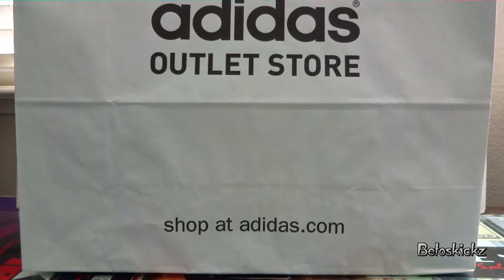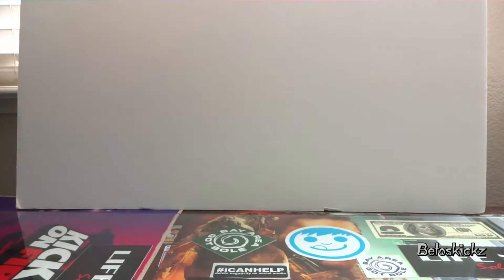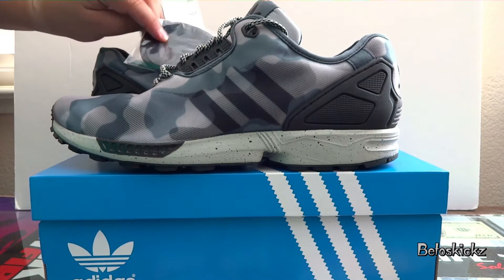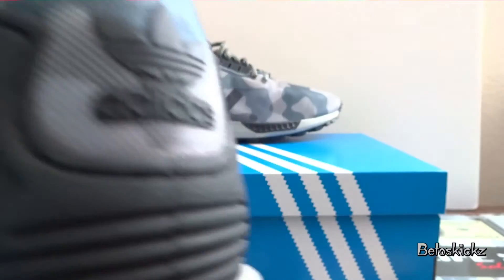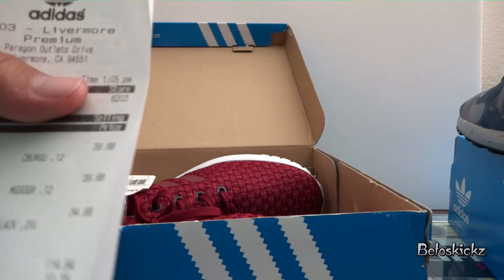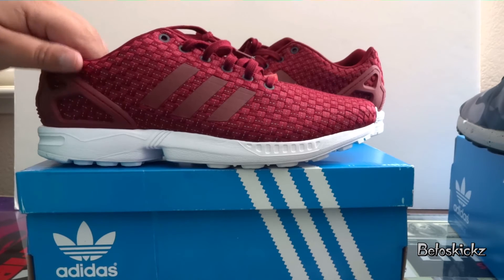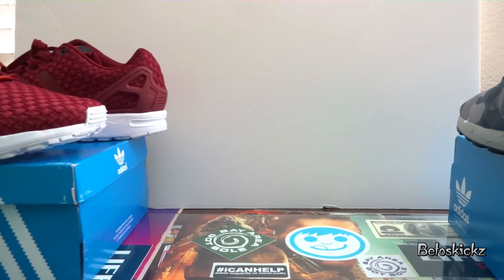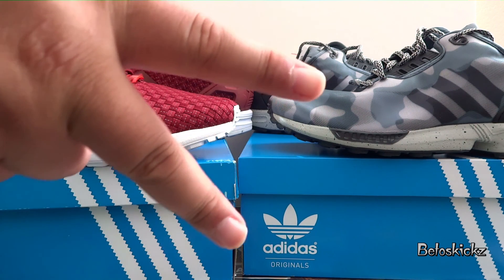adidas outlet pickup #2 betoskickz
whats up guys and sneakerheads if you want to know what other deals they had stop and please sure with your Friends and followers stay up 1.